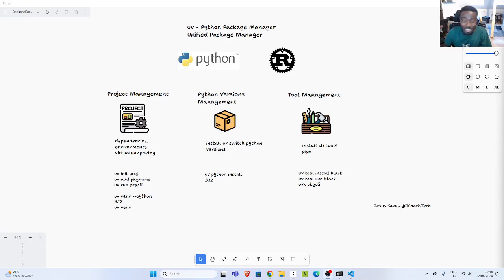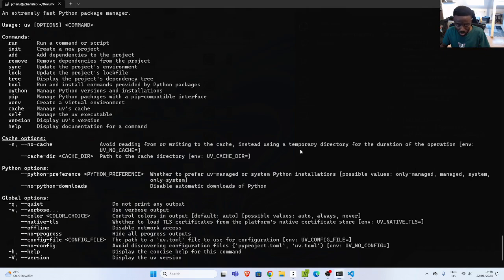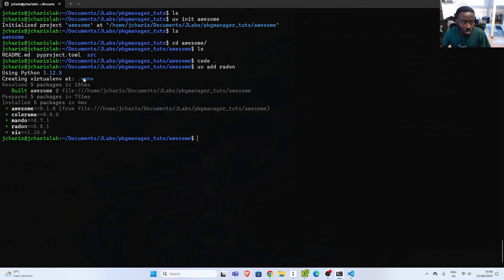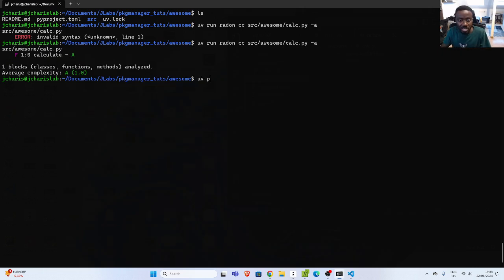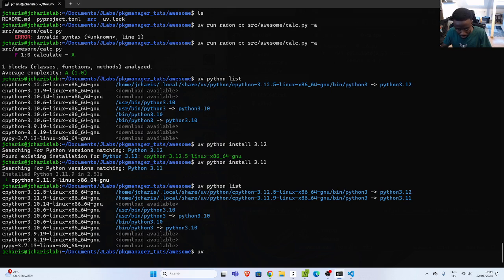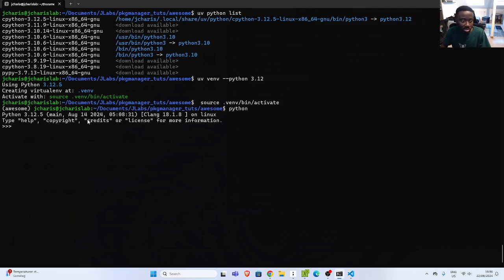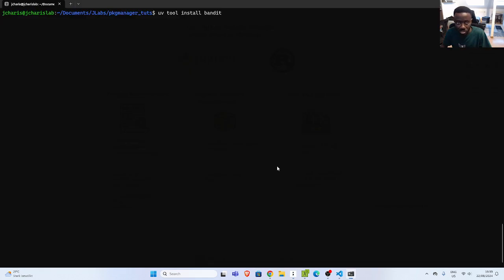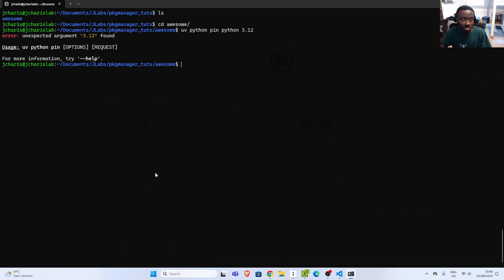UV - Python Package Manager Tutorial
In this tutorial we will explore UV - a python package manager built in Rust that offers project, tool and package management.

⚡ UV - Python Package and Project Manager ⚡

⏲️===TimeStamps===⏲️
0:01 Introduction - What is uv
01:30 Installing UV
02:00 Project Management with UV
03:02 Adding Packages & Dependencies
04:50 Run CLI with UV
06:45 Python Version Management with UV
07:40 Uninstall Python Version with uv
09:45 Tool Management with UV
12:30 Recap

JCharisTech